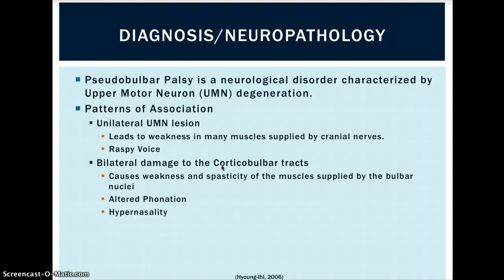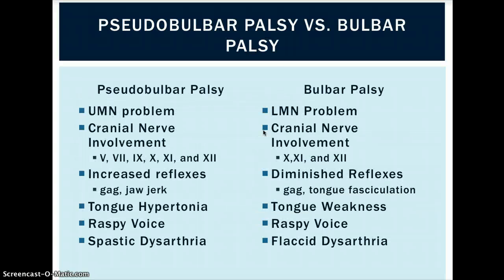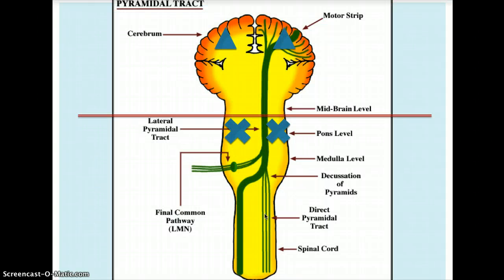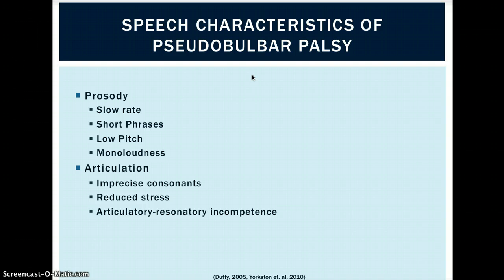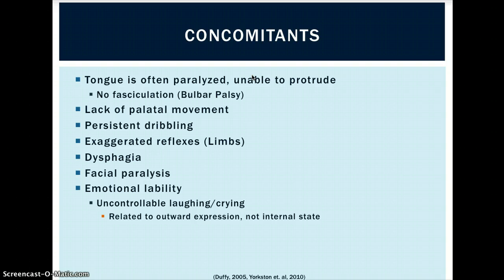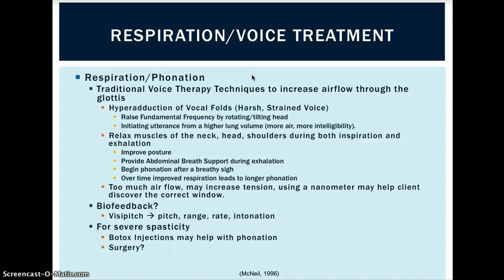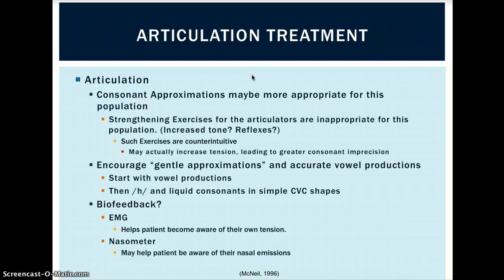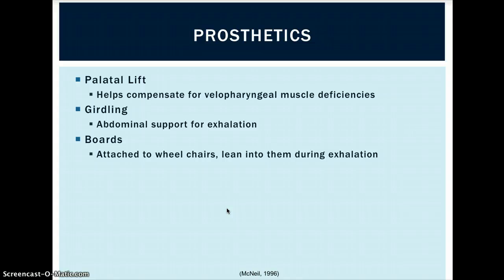Pseudobulbar Palsy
A voice over powerpoint on the disorder